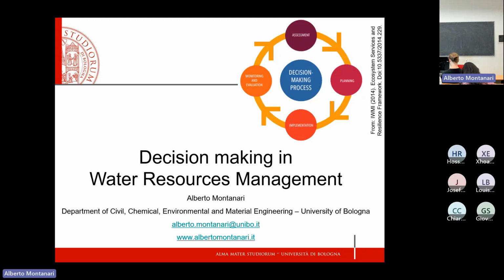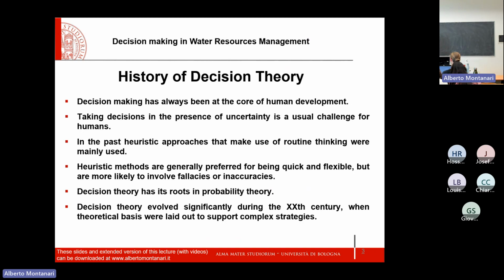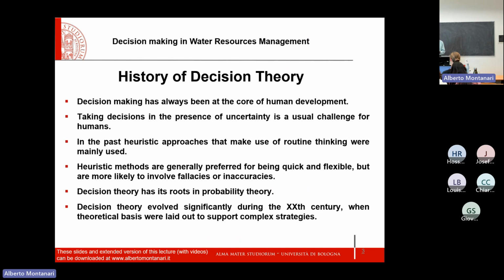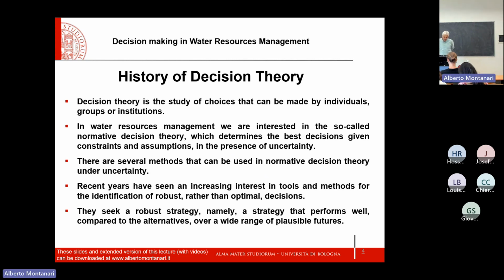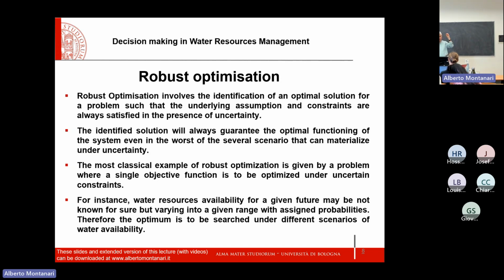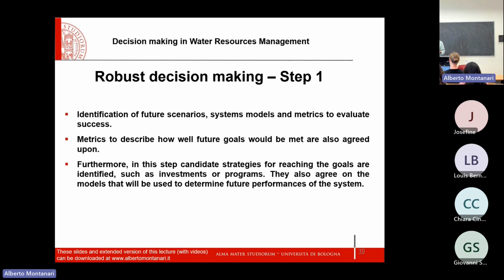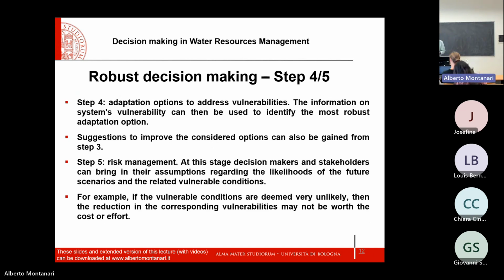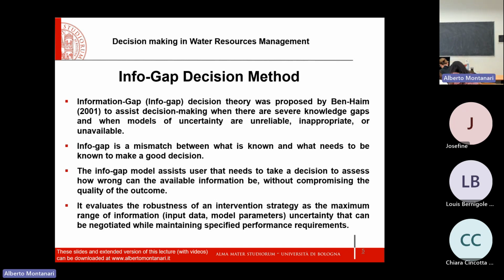Climate Change Adaptation May 8, 2023